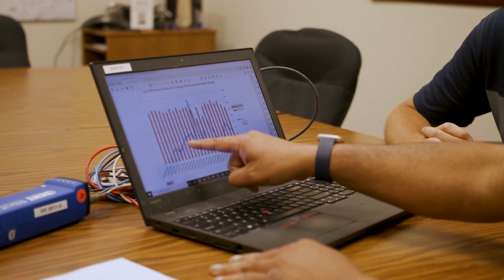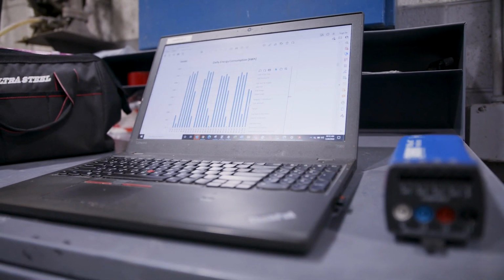Data logging: Business Energy Efficiency Services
Quantify the energy use of your systems, equipment and processes using temporary data logging.